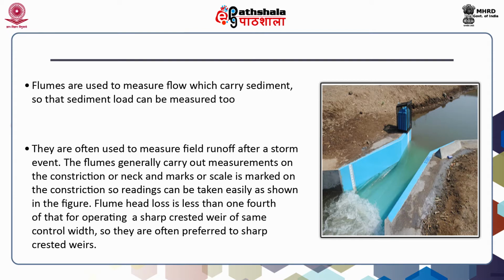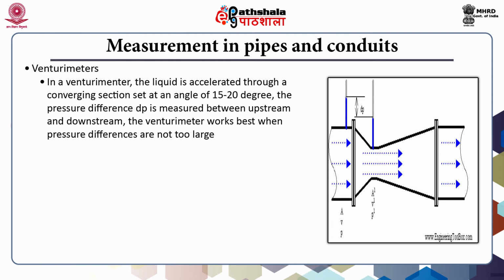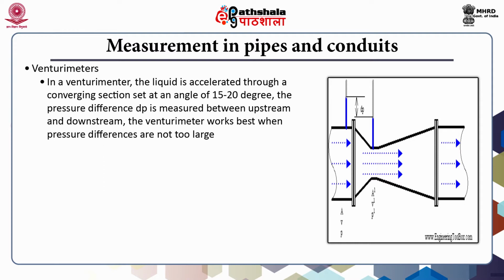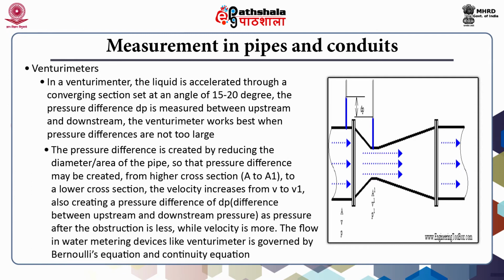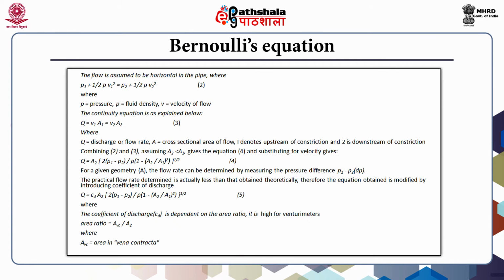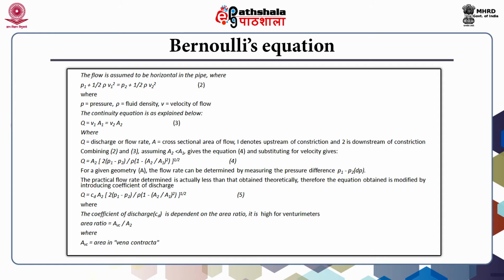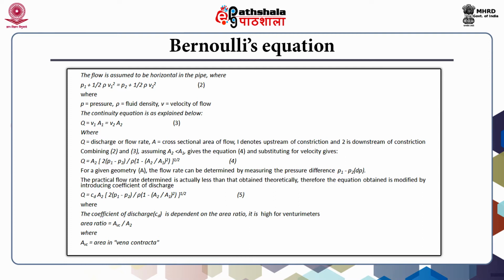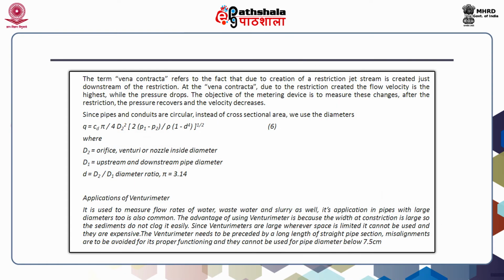M-05. Water Measurement Techniques-II